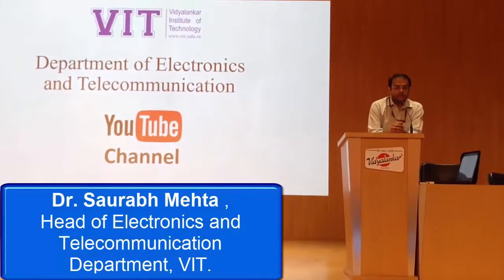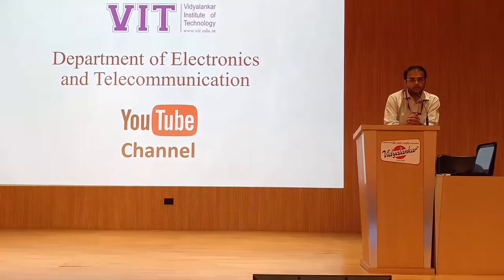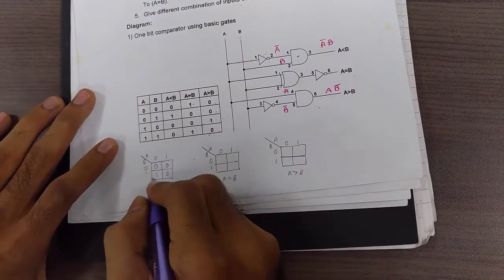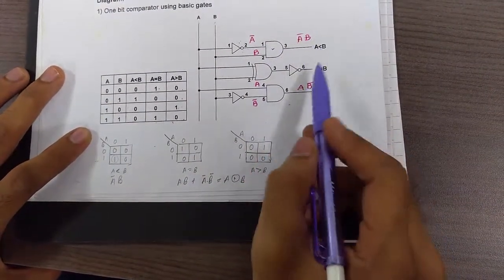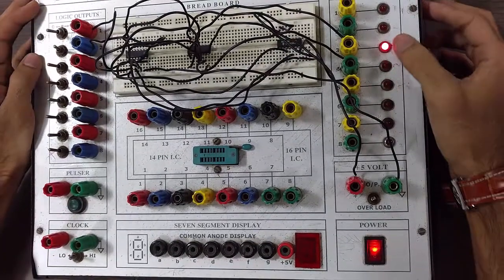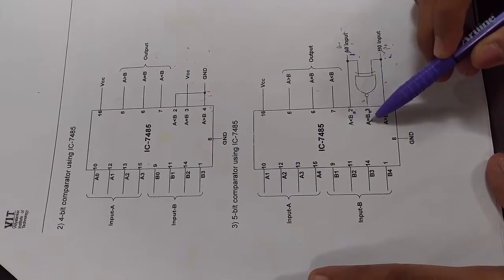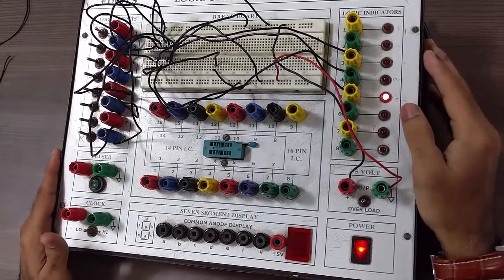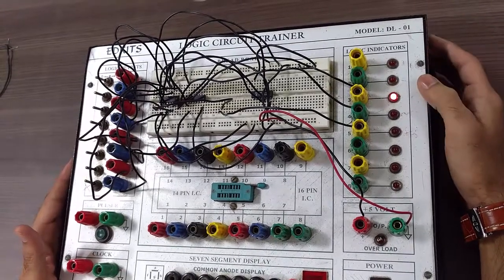DE EXP 5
This video will help the viewers to understand the working of one-bit comparator using basic logic gates and 4-bit & 5-bit comparator so that two numbers can be compared using IC7485.